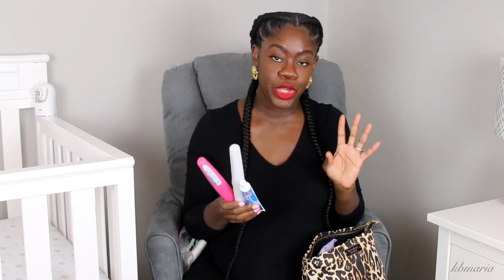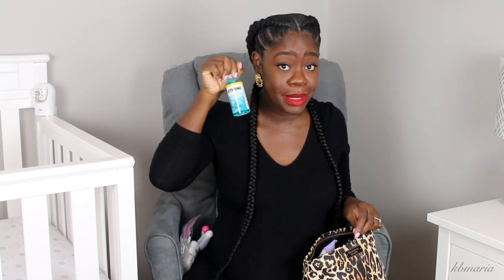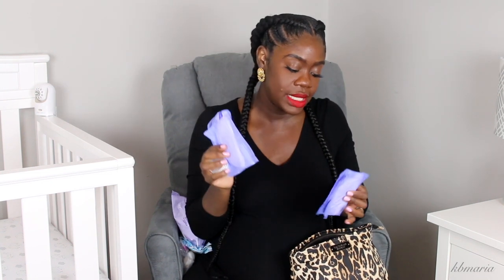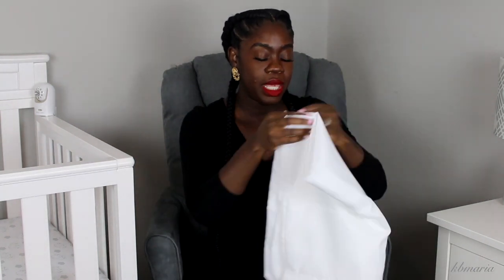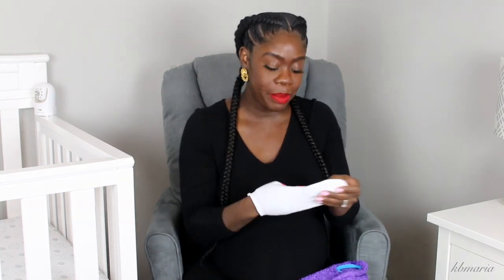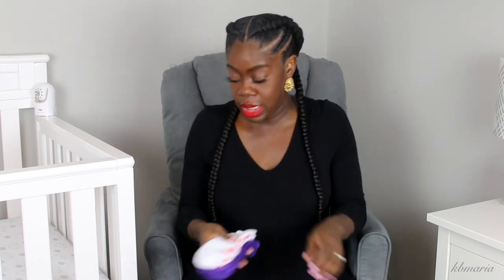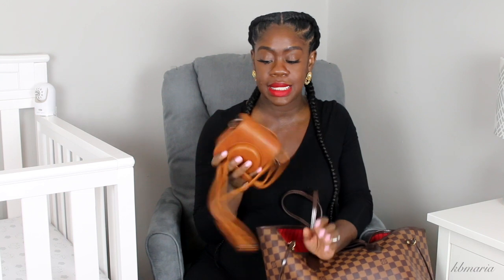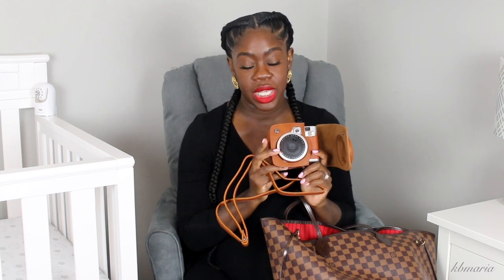WHAT'S IN MY HOSPITAL BAG 2019 | LABOR & DELIVERY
Hey! I'm due in just 4 days so baby can come at any time now! Here's what I'm bringing with me to the hospital!

Here are links to a few of the items I mentioned:
Brest Friend Nursing Pillow
Nipple Butter
Always Underwear
Laundry Bag
Nursing Bras
Fujifilm Camera
Fujifilm Camera Case
Pill Bottle Case
10 Foot iPhone Charger

My Filming Equipment:
Lens for DSLR
Vlog Camera

If you're in the metro Atlanta area, @therochelleeffect did my hair. Check her out and tell her I sent you!